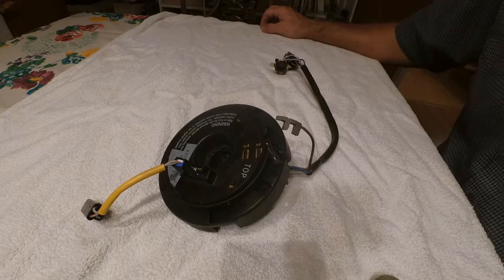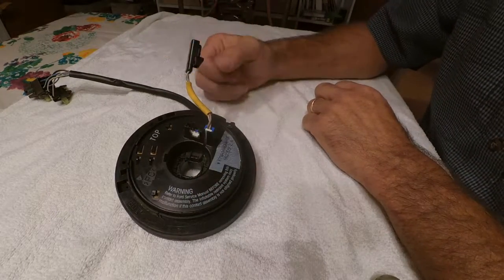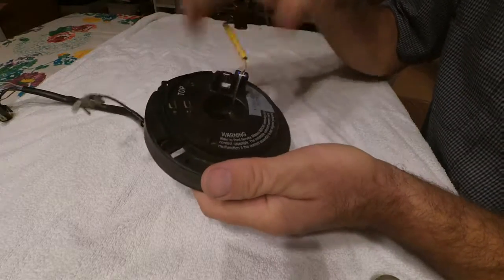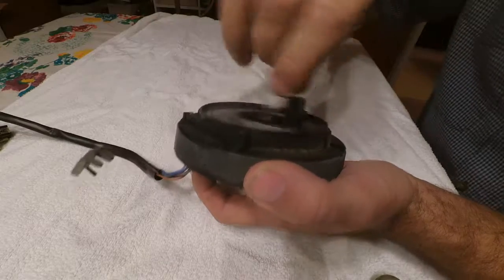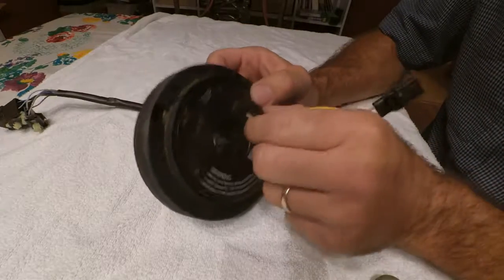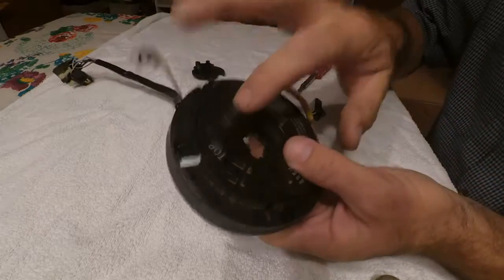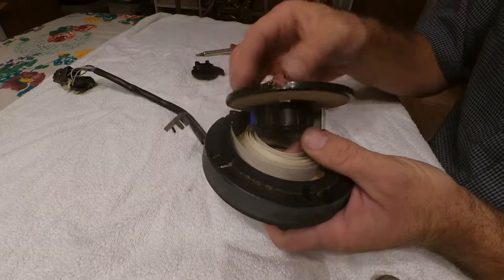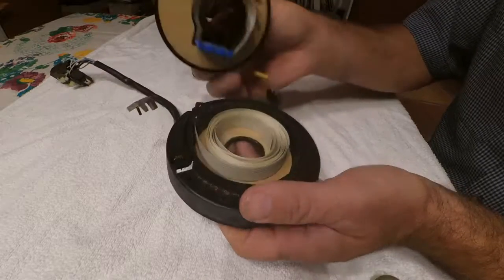Whats inside a clockspring and how they work.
How clocksprings work, whats inside and how they go bad. This one is from a 1997 Ford E350.